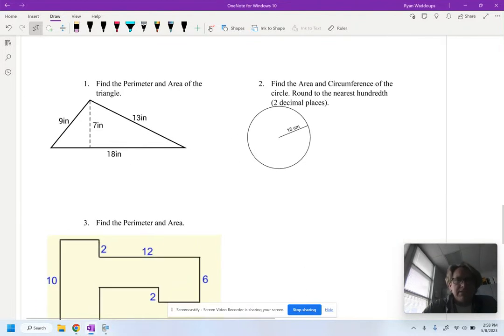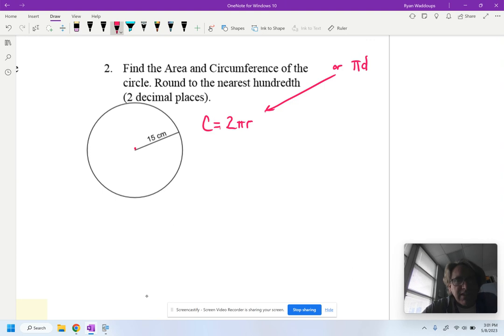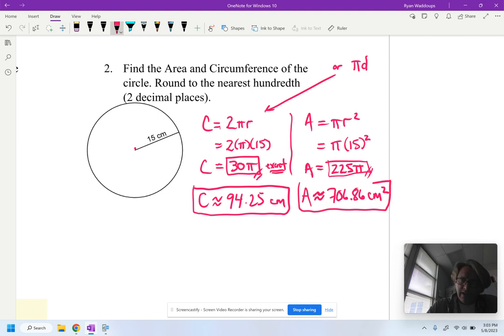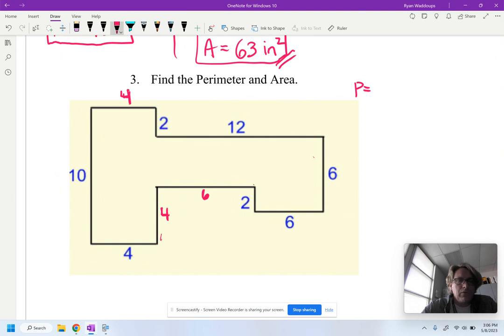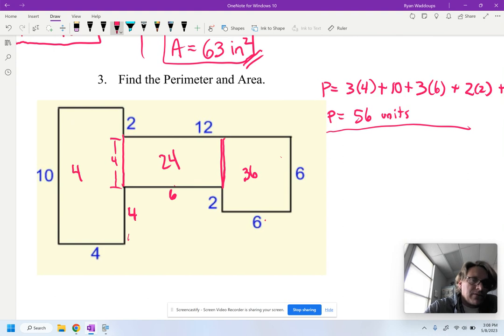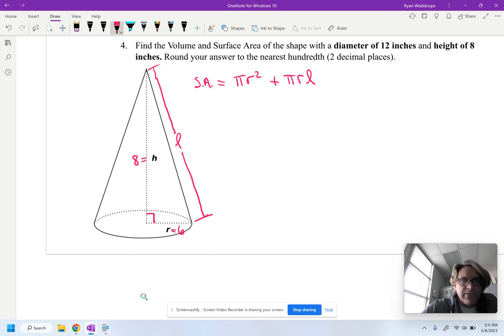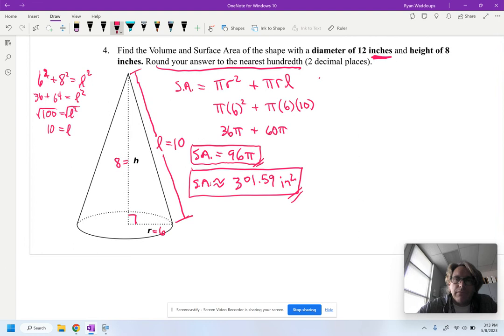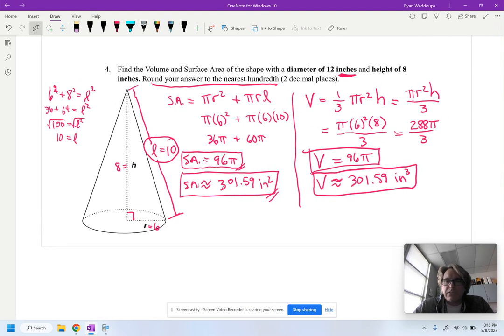Unit 11 REVIEW--Part 3